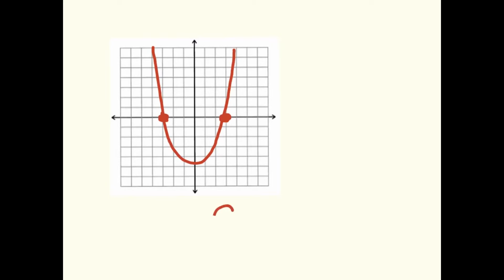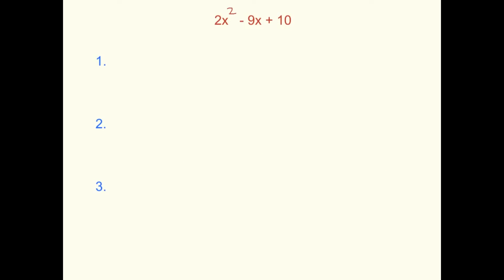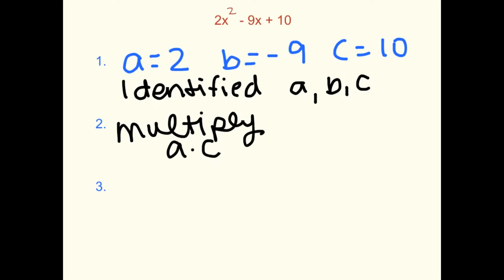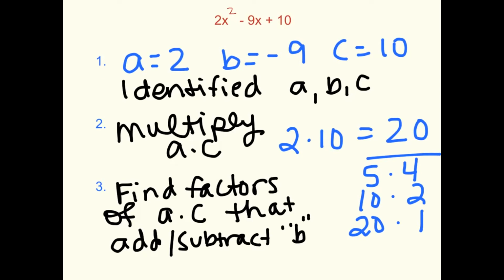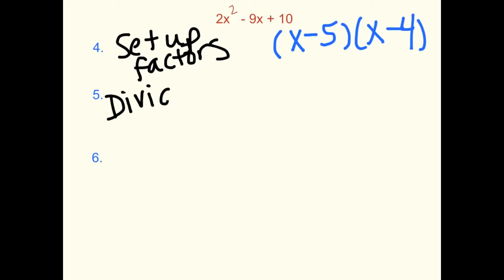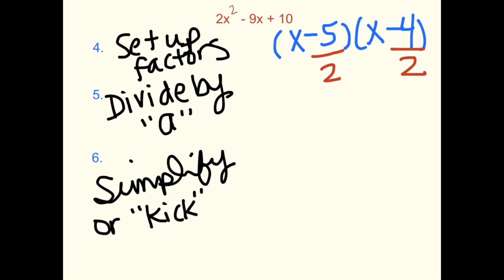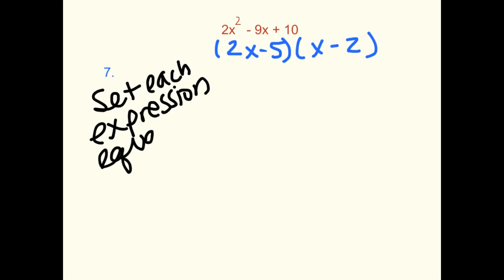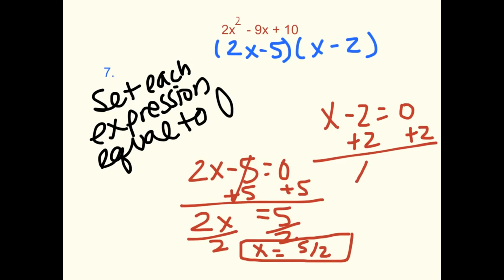Solving Quadratic Equations by Factoring